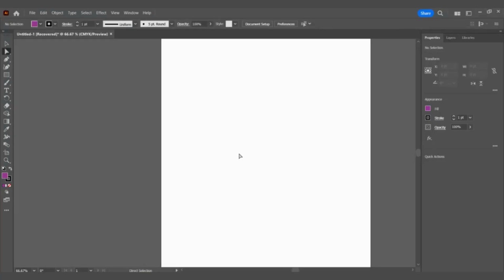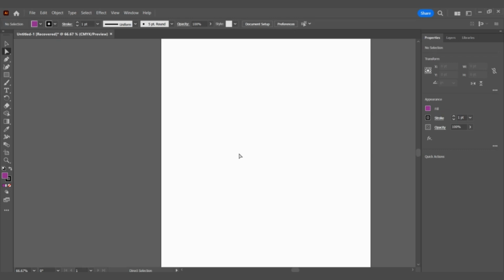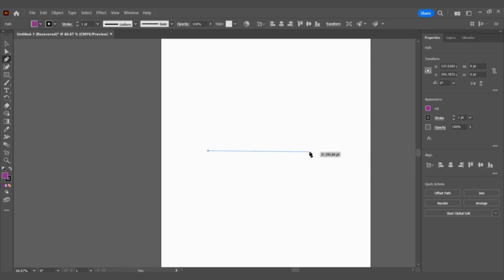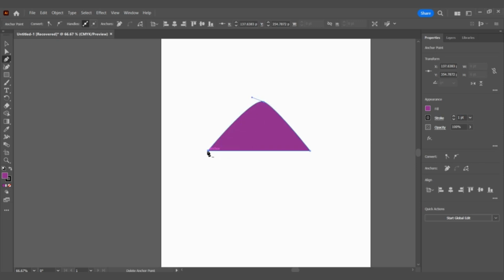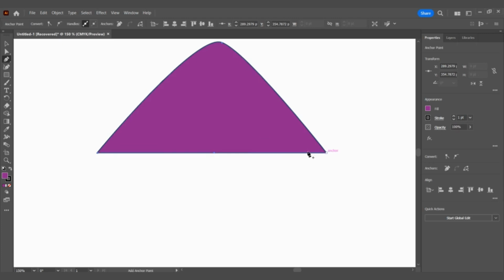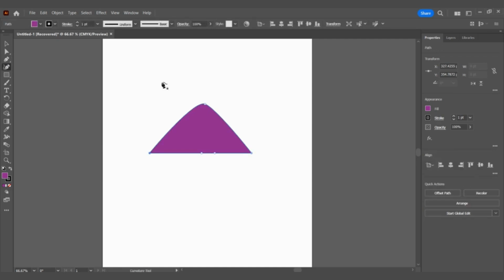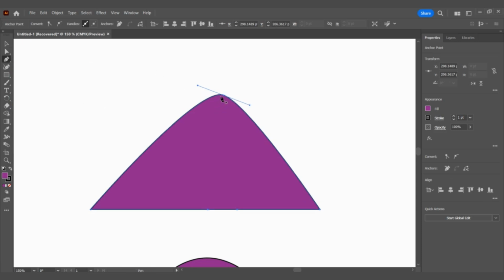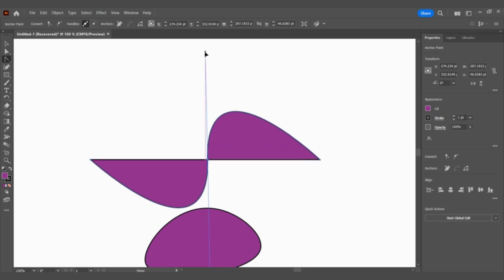Master the Pen Tool in Adobe Illustrator | Class 04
Welcome back to Global Creative Design!

In this video, we’ll explore the Pen Tool in Adobe Illustrator, one of the most powerful tools for creating custom shapes and paths. Perfect for beginners, this tutorial will teach you how to:
✅ Create straight and curved paths
✅ Use Bezier handles to adjust curves
✅ Combine sharp corners and smooth curves
✅ Add, delete, and refine anchor points

The Pen Tool may seem tricky at first, but with practice, you’ll unlock its full potential for your designs!

📌 Next Video: Learn how to combine and edit shapes with the Shape Builder Tool.

Stay creative and keep designing! ✨